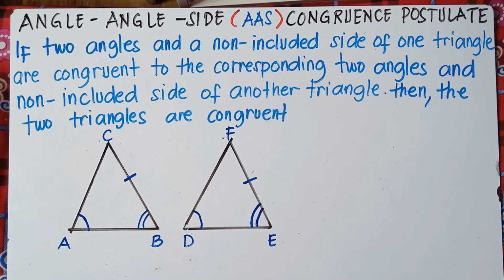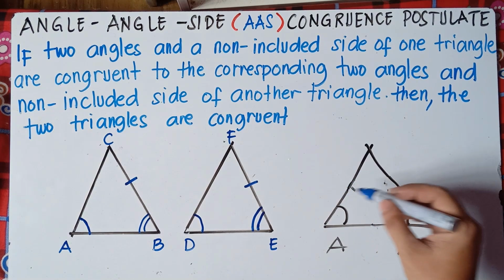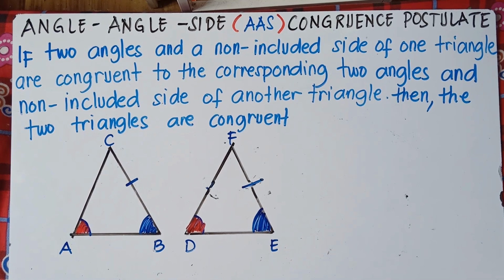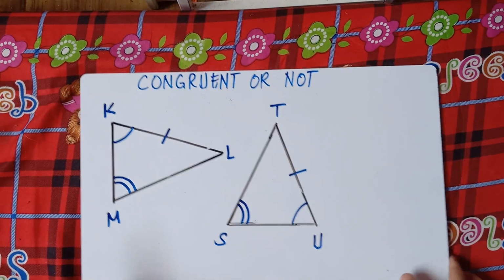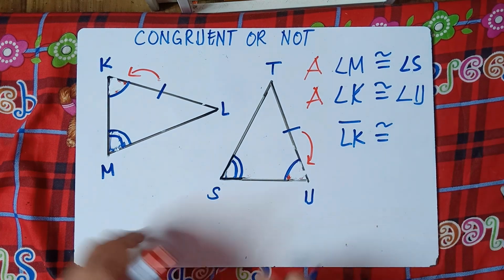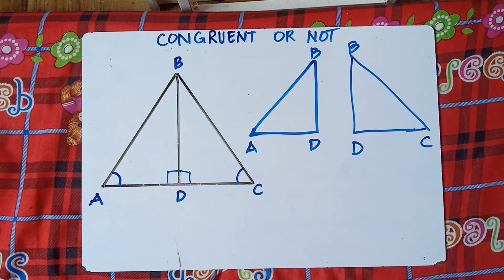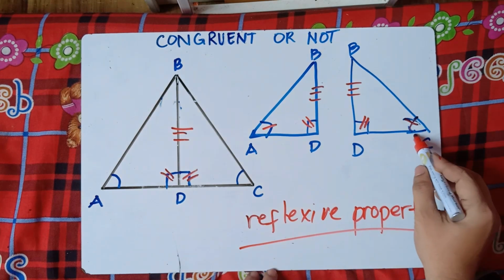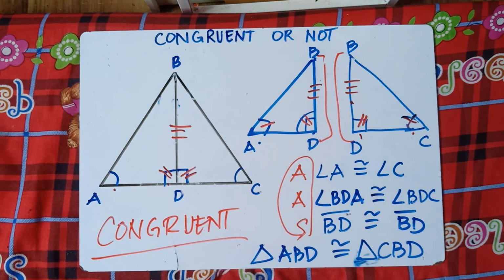AAS CONGRUENCE POSTULATE | Identify if the Two Triangles Are Congruent or NOT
SSS Congruence Postulate Identify if the Two Triangles Are Congruent or NOT
SAS Congruence Postulate Identify if the Two Triangles Are Congruent or NOT
ASA Congruence Postulate Identify if the Two Triangles Are Congruent or NOT

In this Video you will be able to determine if the two triangles are congruent. This video also helps you to Recall Reflexive Property. This video contains plenty of examples.

KEEP FIGHTING!